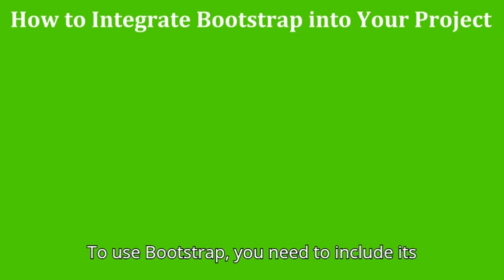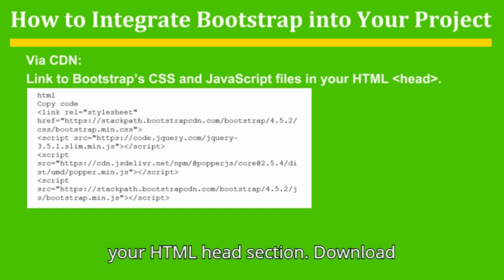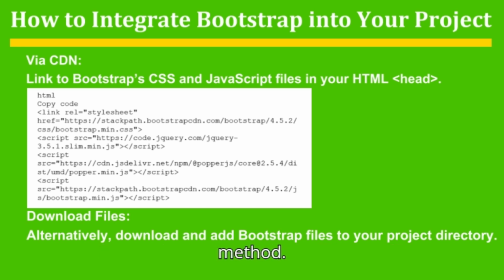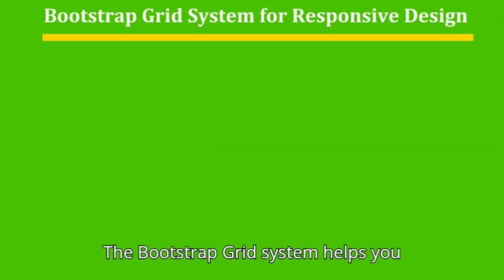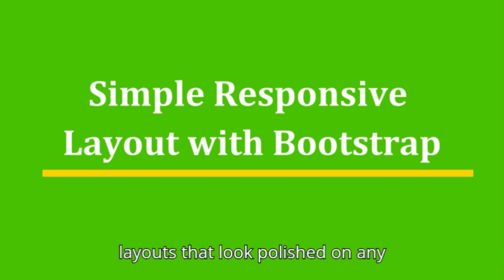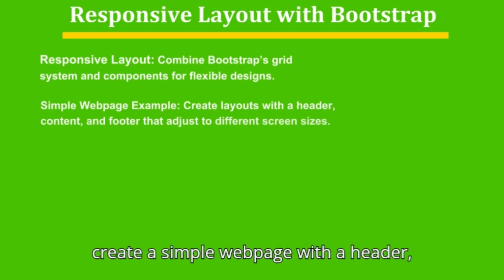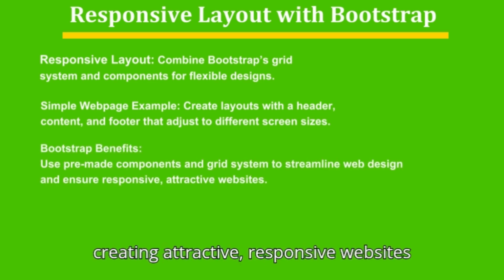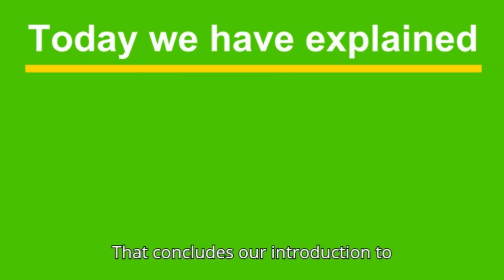Introduction to Bootstrap: Create Stylish, Responsive Websites | Easygolife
Welcome to our Bootstrap tutorial! Learn how to utilize this powerful framework to create stylish, responsive web pages with ease. From setting up Bootstrap to mastering its built-in components and grid system, this video equips you with the skills to elevate your web development projects effortlessly.
Dive into the world of Bootstrap with Easygolife and boost your web design skills!